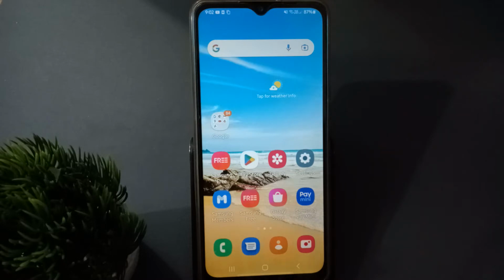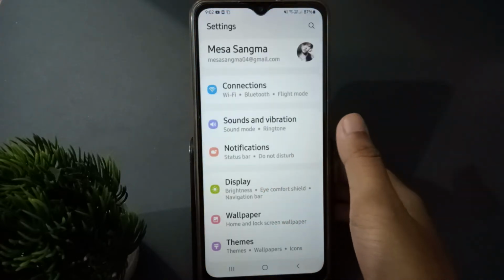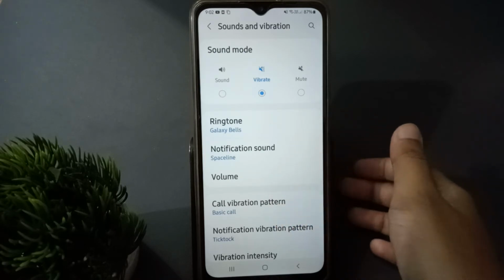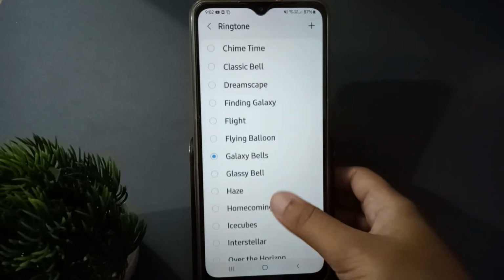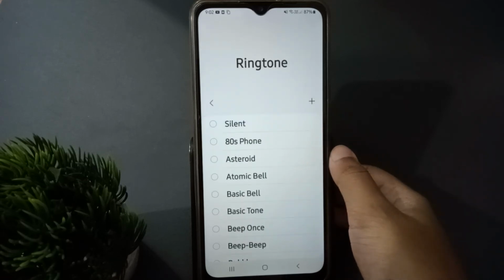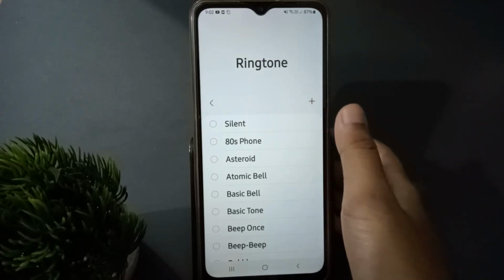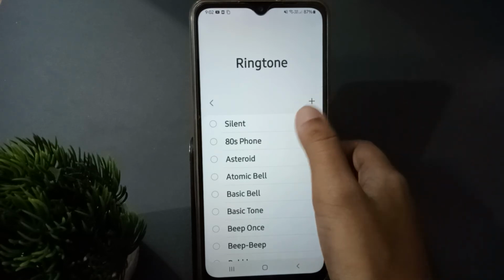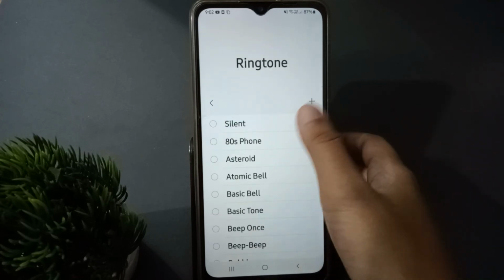Samsung M13 Remove Ringtone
samsung galaxy m13 ringtone settings | samsung galaxy m13 5g me ringtone kaise set kare | remove ringtone samsungns10 | remove ringtone samsungns22 ultra | remove ringtone samsungnnote 20 ultra | mute ringtone samsungns20 ultra | set off ringtone samsungnka | deactivate ringtone samsungngalaxy | q ringtone samsung | disable ringtone samsungnmobile | settings | how to change ringtone in samsung galaxy m13 | tutorial | technology | how | tips